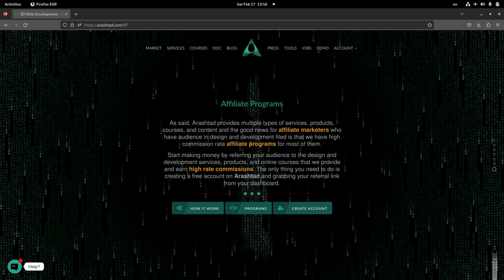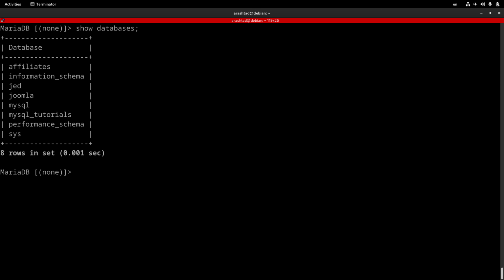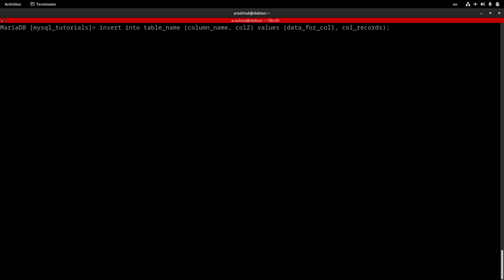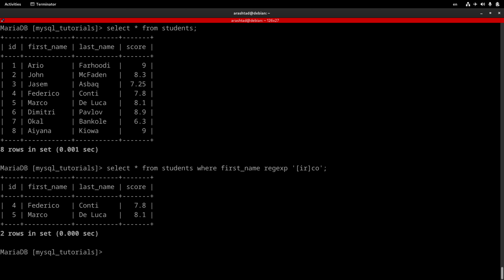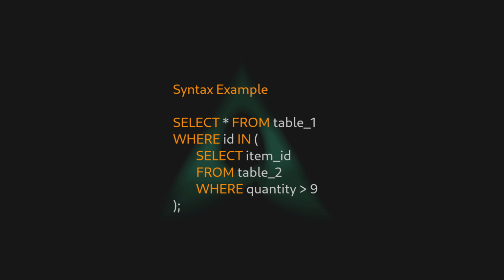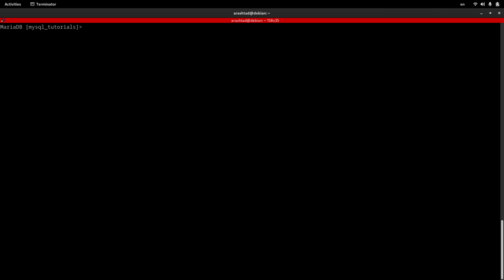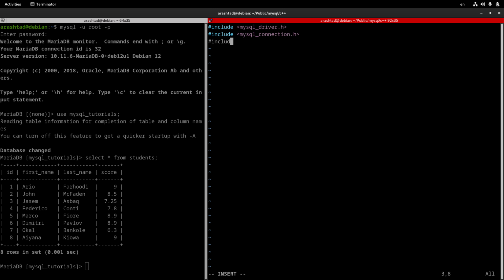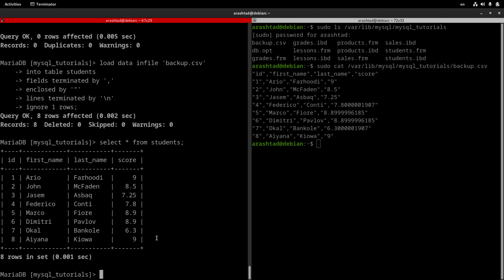MySQL Full Course - MySQL Tutorial from Beginner to Advanced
This video is a combined version of our MySQL tutorials series that covers every aspect of MySQL database management in detail. The lessons start with the basics and ends up in sophisticated and advanced commands.

By watching and learning the materials of this course you will be able to manage MySQL databases for your websites and applications smoothly.

This course is created and presented to you by Arashtad.com